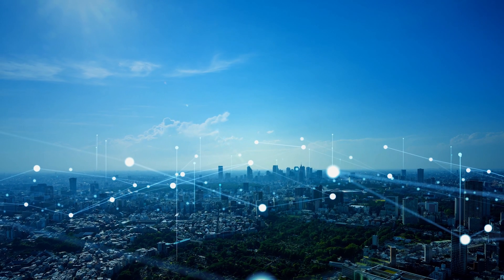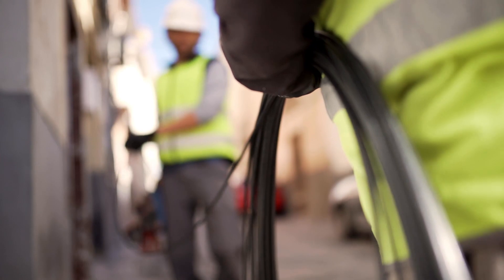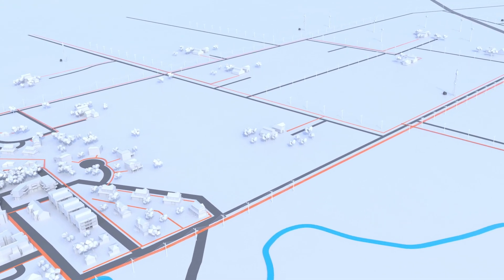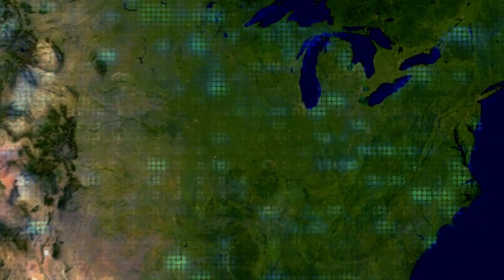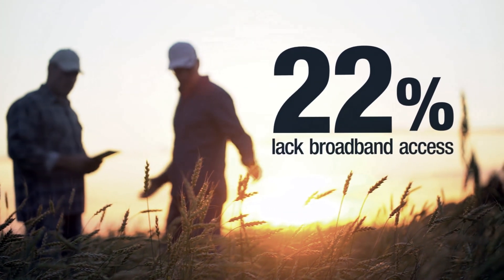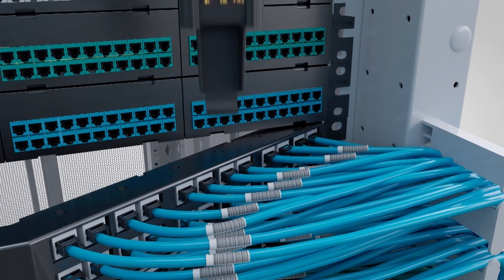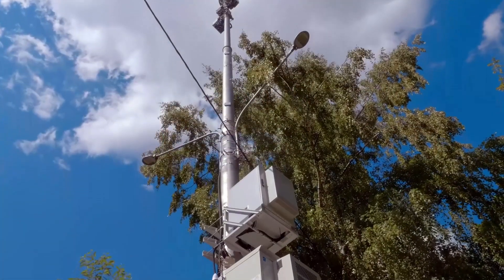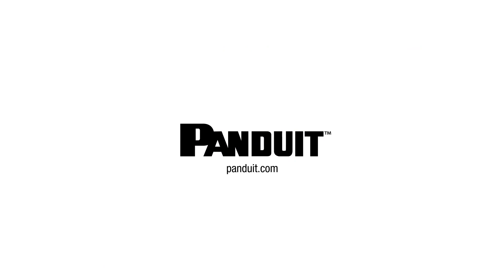Enterprise Infrastructure for Broadband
The broadband market is expanding rapidly, and internet connectivity is now a need, rather than a luxury. Partnering with Panduit for your broadband projects will ensure quick installation, optimized use of space, and guaranteed performance. Learn more in our video.